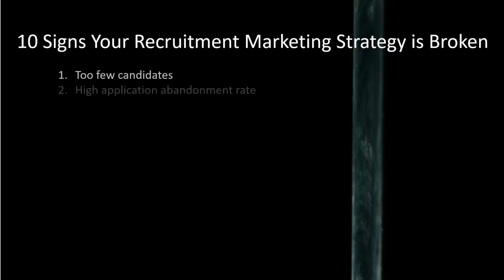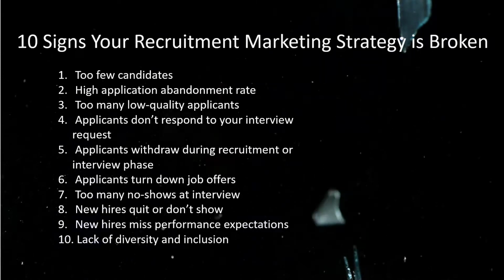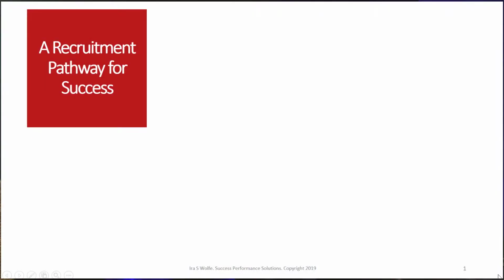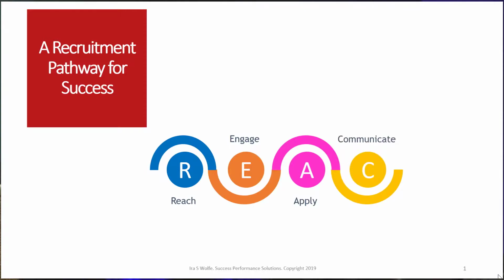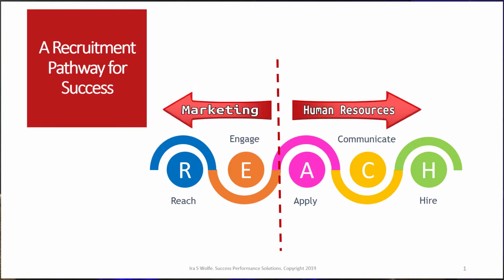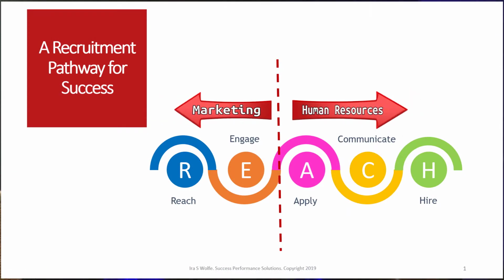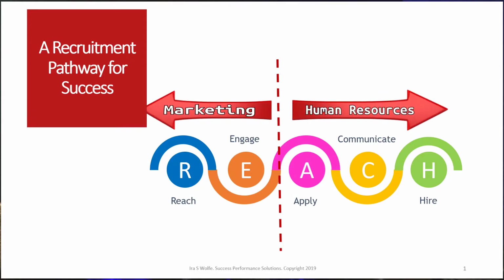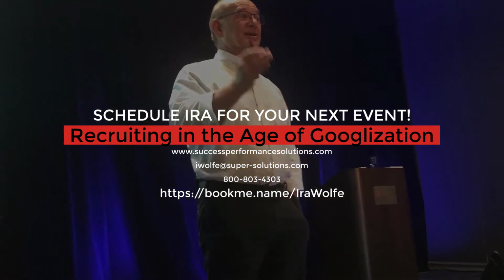Recruitment Tip 13 | Not Getting Enough Job Applications | Don't Blame HR!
If your business is not getting enough job applications from qualified candidates, don't blame HR. It could be bad marketing!  In this clip from his presentation at Cornerstone OnDemand's Convergence 2019 Conference, Ira S Wolfe highlights 10 signs your recruitment strategy may be broken and provides a recruitment blueprint that embraces both digital marketing and HR best practices.

Recruitment Tip and Hiring Hacks by Ira S Wolfe, author of "Recruiting in the Age of Googlization and President of Success Performance Solutions

Hi, I’m Ira Wolfe. I’ve been called the “Millennial trapped in a Baby Boomer body” for a reason.  Although I’ve been around the workforce for a few decades (and in this business for over 20 years), my mind races toward the future and how technology and change are disrupting everything we know about jobs, careers, and work. As more companies struggle to acquire and retain top talent, my purpose is helping companies reinvent their recruitment and hiring practices.

I don’t expect everyone to embrace and implement every recommendation but I’ll guarantee they will start critical conversations.

Prefer podcasts? Listen at Geeks, Geezers, and Googlization